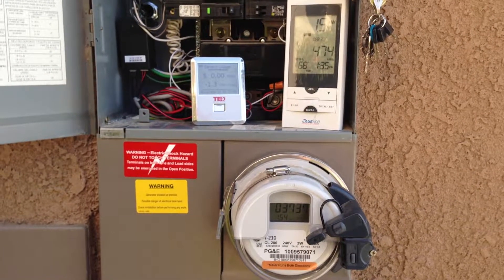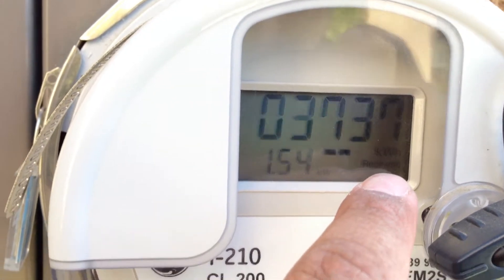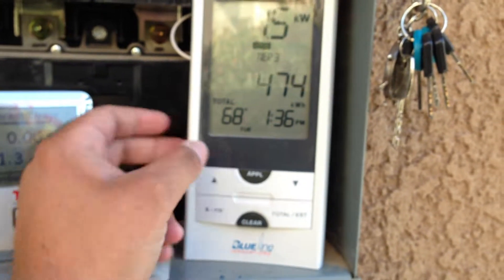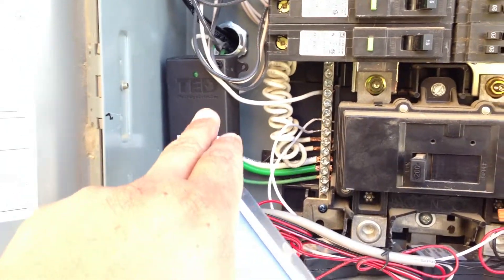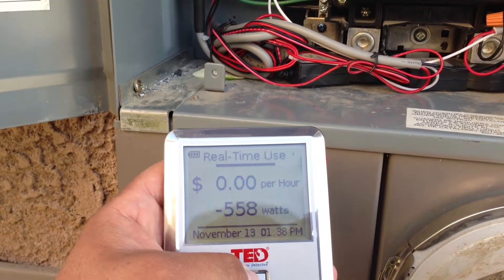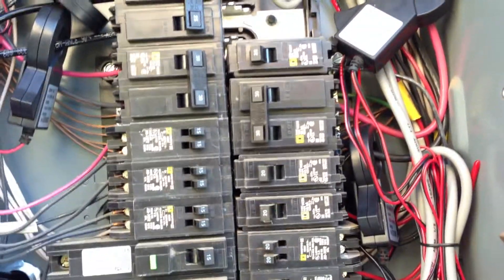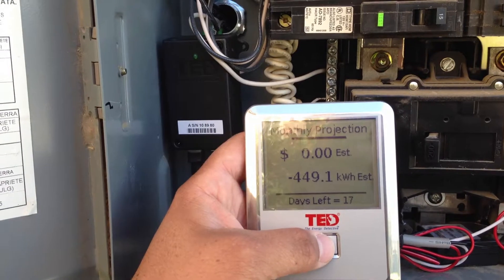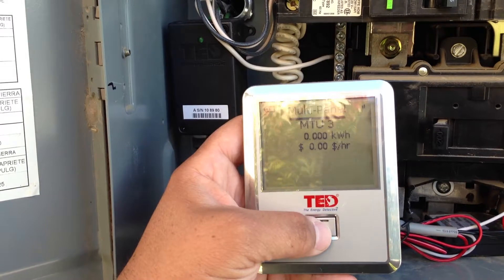Sun Power Solar + Ted5000 + Blueline PowerCost Monitor + PGE GE i210 Smart Meter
I've had my 3.9Kwh solar setup for about a year now and wanted to post info about the setup.

Before solar I average 1152kwh a month. We were on the PGE average monthly bill. We were paying $276 a month to PGE. This gets re-evaluated every 4 months. The previous 4 months it was $254. The 4 month period before that it was $211. It has been steadily climbing and I was sick of paying PGE.

My plans are to evaluate this system and pay it off over 2 years. Then I will reevaluate my usage and by then the solar panel capacity will increase and price will decrease. I will then more than double my system size and totally eliminate my PGE bill. (hopefully;-)

Equipment:
Sunpower - Sun Solar Installer $20k
12 x 327 Watt E20 Sunpower Solar Panels = 3.924Kw System
1 x SPR-4000m Sunpower Central Inverter
1 x Sunpower Monitoring Communication Device

Before Solar
PGE - $276 a month average bill. Average 1152Kwh a month over a one year period
1 x GE i210+ Smart Meter (This will soon be replaced by PGE with another net metering smart meter)

Before Solar
Blueline Innovations - $100
1 x Blueline Power Cost Monitor
1 x Blueline Wifi Monitor
1 x Blueline Wireless Handheld Display

After Solar
TED 5003C - $391.85
1 x TED Wireless Display
1 x TED Gateway Wall Plug
3 x Measuring Transmitting Unit (MTU) and Current Transformers (CTs)
-MTU 1 Connected to main PGE inlet
-MTU 2 Connected to Solar Production breaker
-MTU 3 Connected to HVAC for AC usage

After Solar
GE i210 SmartMeter with Net metering

AFTER SOLAR
You only have to pay your bill once a year with solar. It is called a True Up period. Some months you will over produce and others you will consume. Your over production will off set some of your consumption and what is left is what you pay every after the year is complete. Our PGE bill prior to solar was $276 and after solar went down to $65.22!
Averaged $65.22 monthly bill after solar. Averaged 460Kwh usage after solar. Down from 1152Kwh before solar.

I think Blueline PowerCost Monitor is a great product and will do well with the majority of people. It teaches you about power consumption and almost taunts you to decrease your usage. Once you have and if you are able to afford solar it becomes a no brainer. It makes sense financially and after you have solar the Powercost Monitor no longer works for a post solar application. That is where TED comes into play. It is more difficult to setup but provides the information an educated power consumption individual desires. There are not many of us out there requiring or requesting the kinda of data TED provides. The masses just blindly pay their power bill and remember to turn the lights off and adjust their thermostat to make a difference. The real difference is after solar!

If I could do anything differently I would have gone with a larger system up front. Maybe I'll tackle the next project and install the system myself!